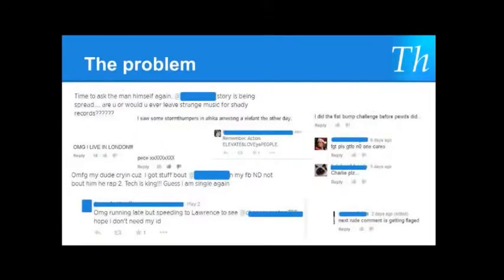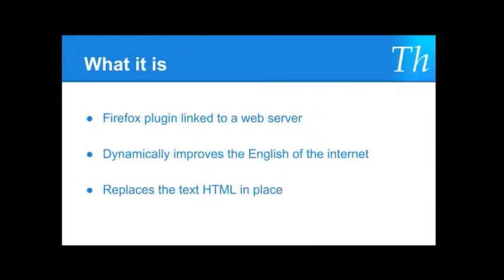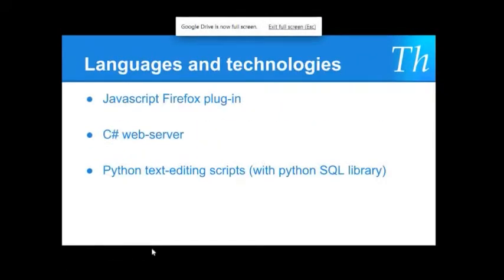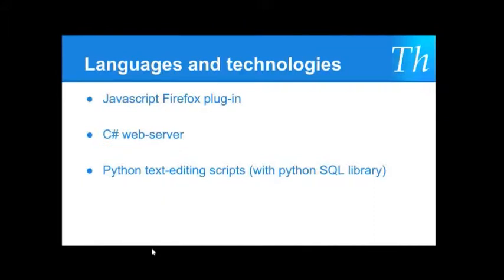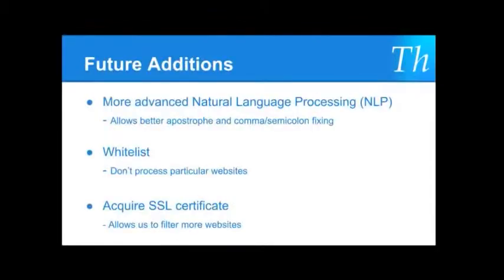Young Rewired State 2014: Project Thoth